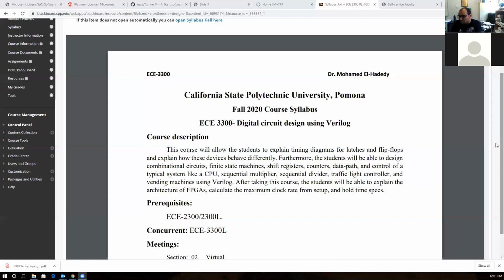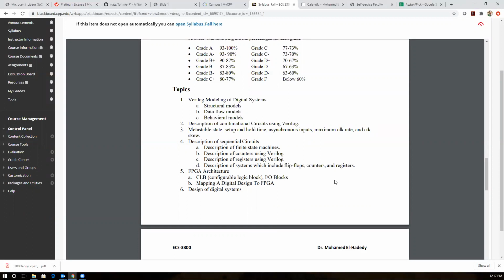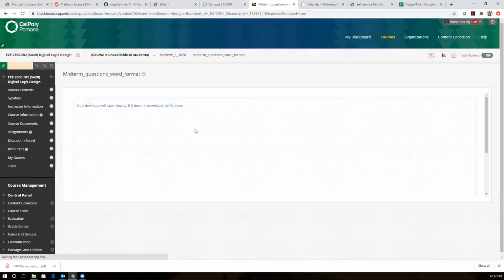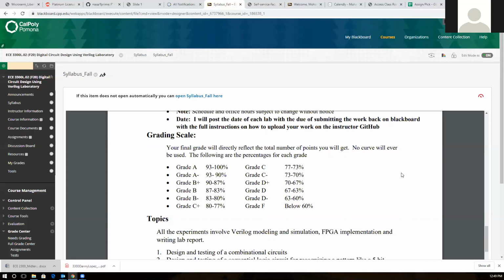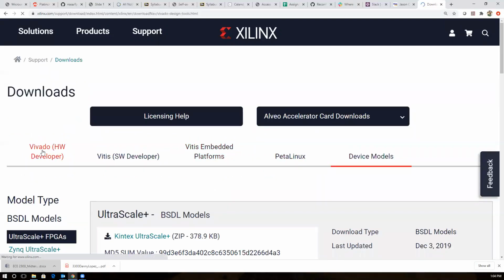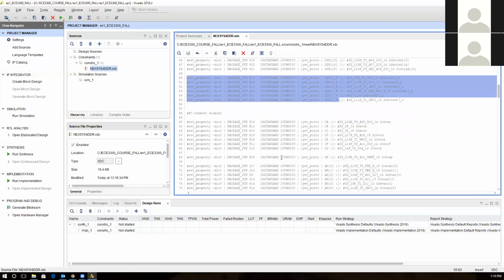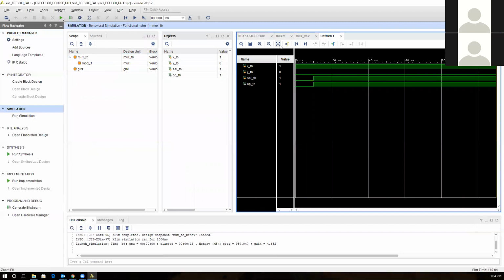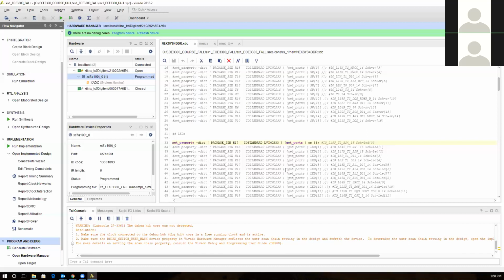Week 1-Lecture 1